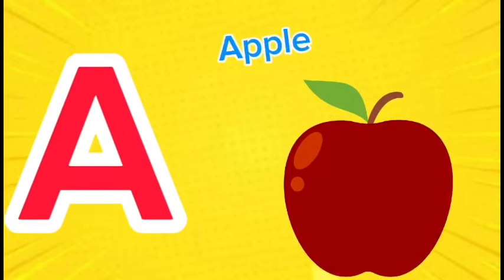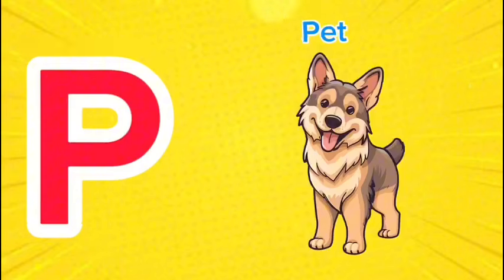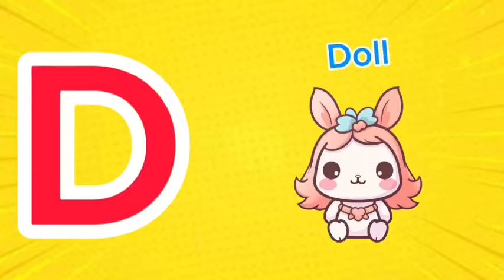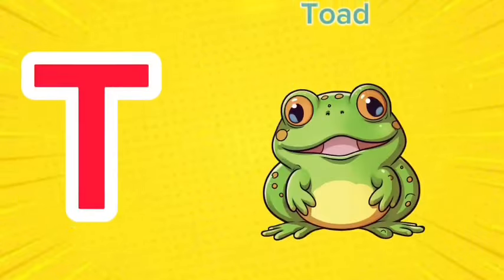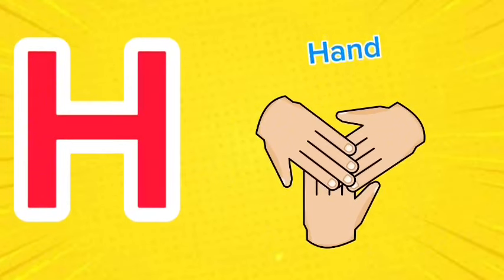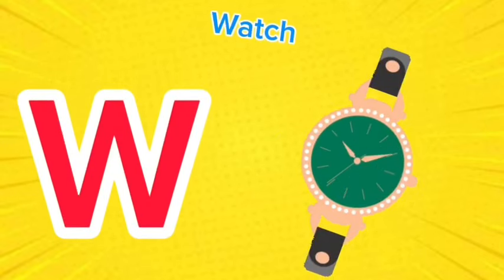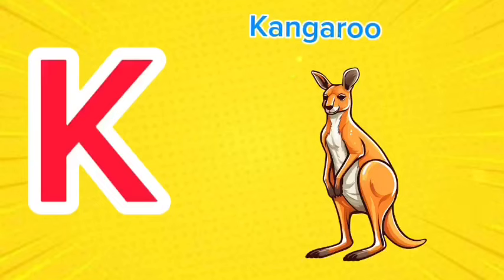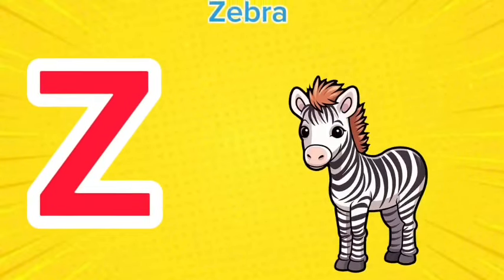Learn ABC | kids rhymes | ABC song | Alphabets | ABC Nursery Rhymes